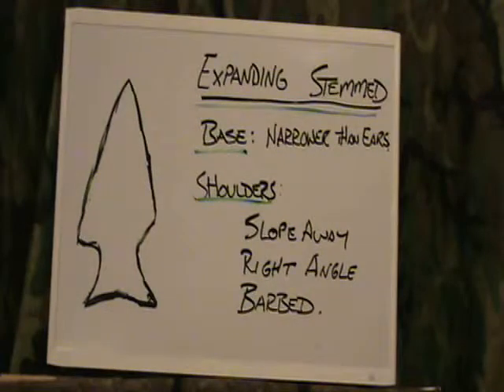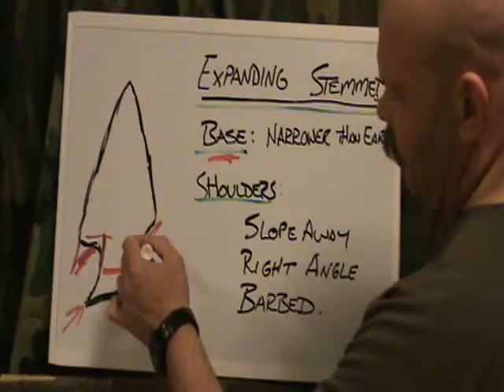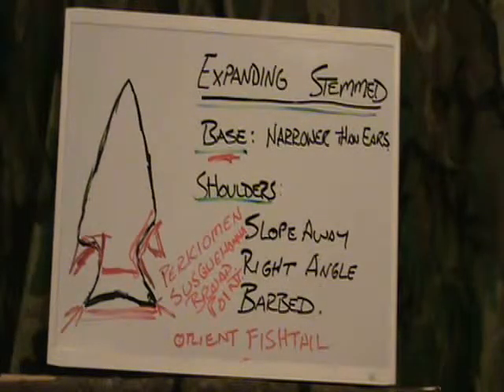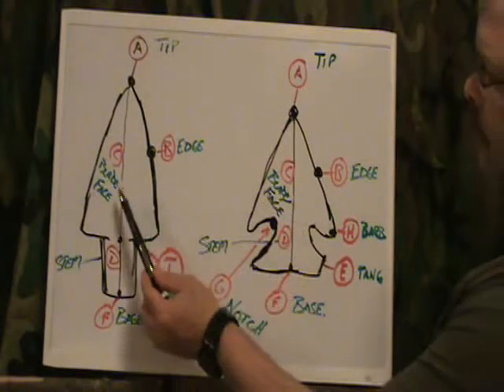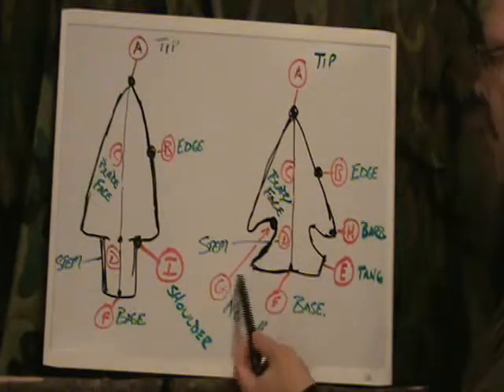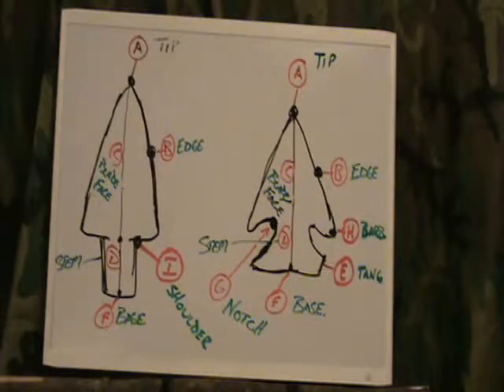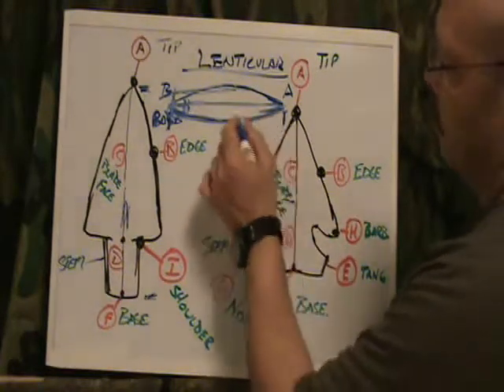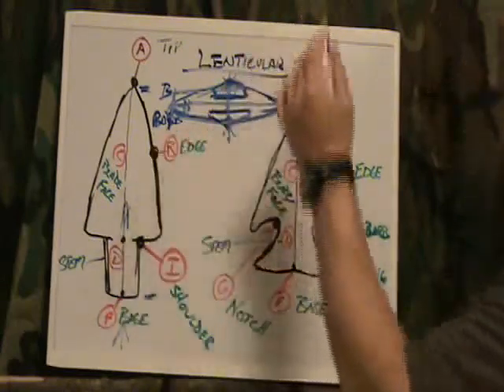Flintknapping Typology & Nomenclature Part 1c.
Typology & Nomenclature Concludes